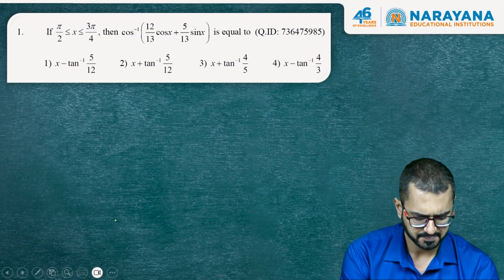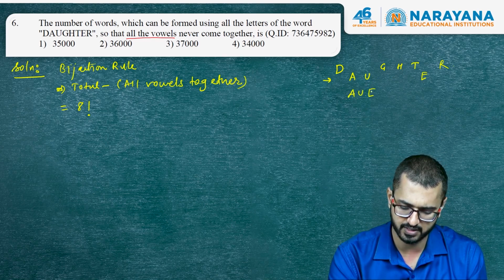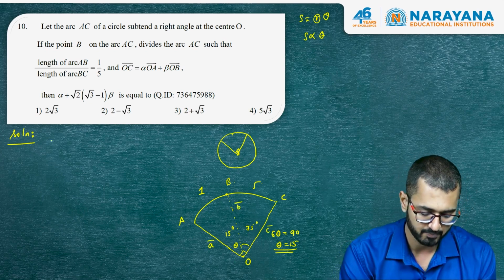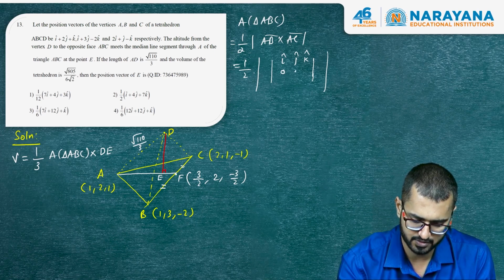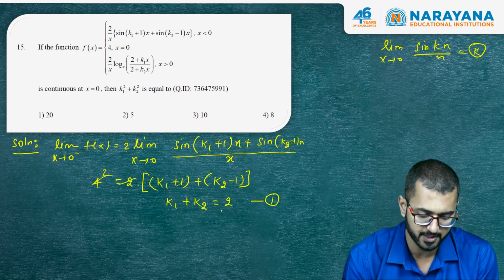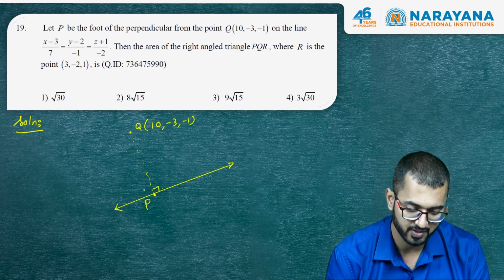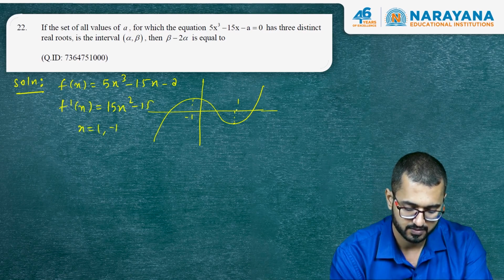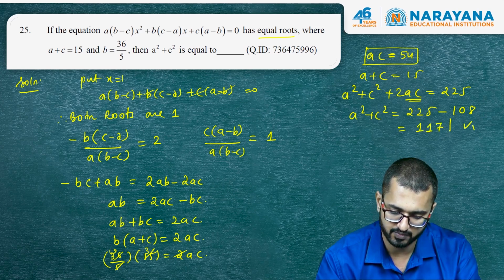JEE Main 2025 Session 1: Math's Key & Solutions | 23rd January-Shift 1